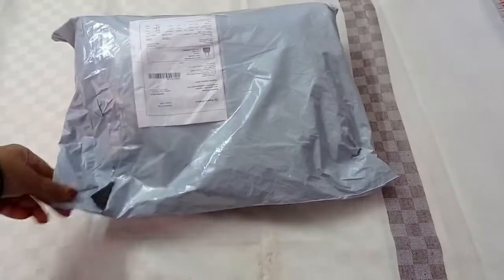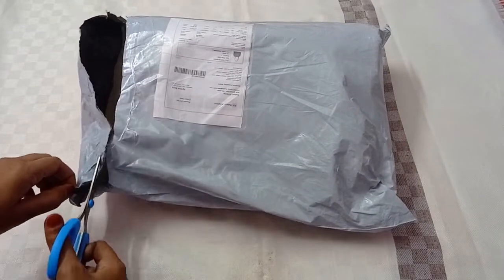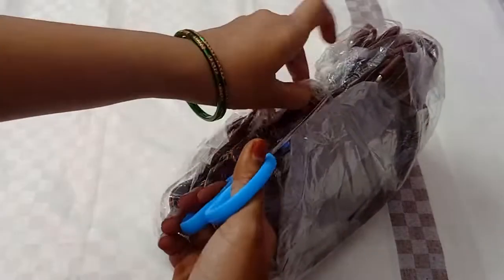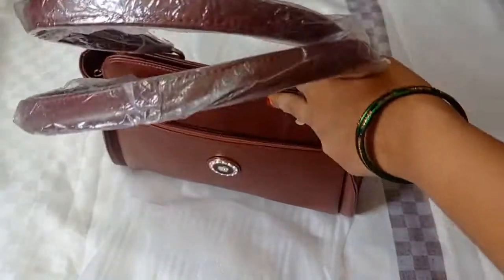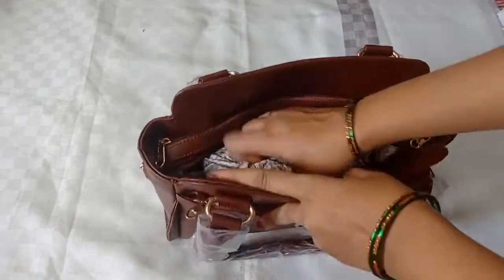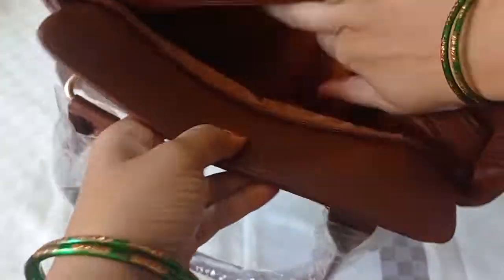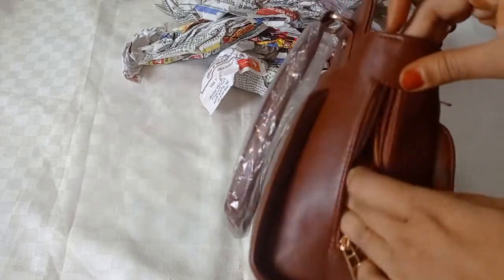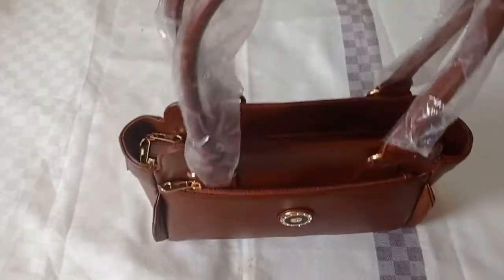meesho shopping haul/unboxing of handbag from meesho/👌👌super quality/code-42769328/COD available.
hie friends, todays my video is about the unpacking, and reviewing of my handbag which i ordered from meeshow app.

handbag code:- 42769328